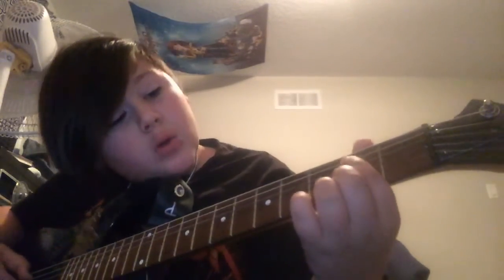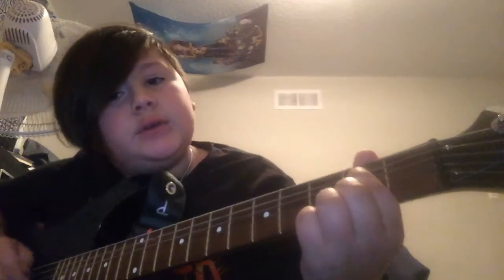How to play wish you were here by Pink Floyd guitar lesson two